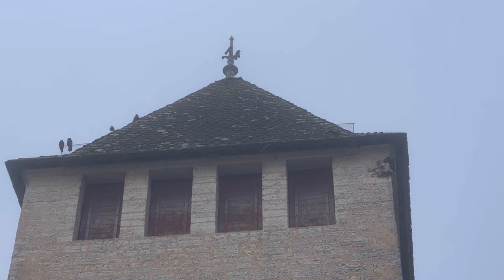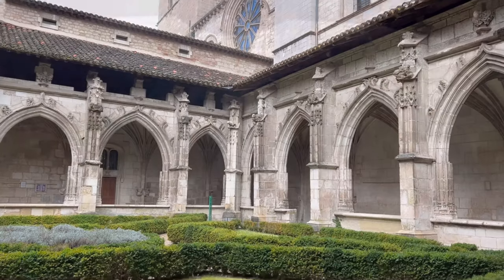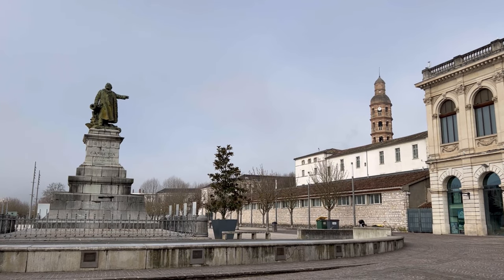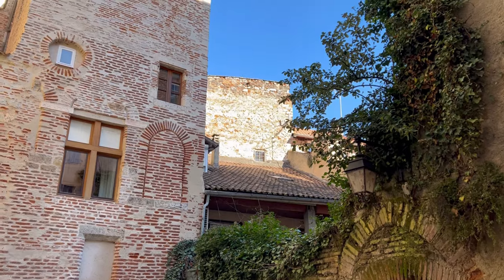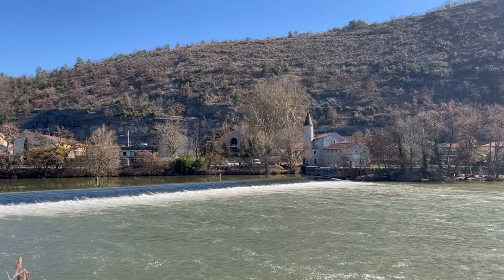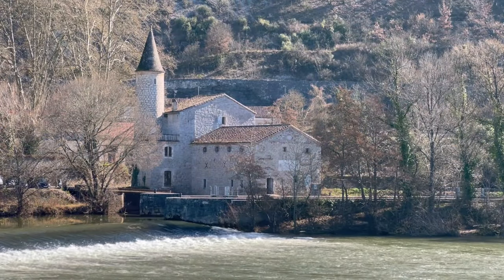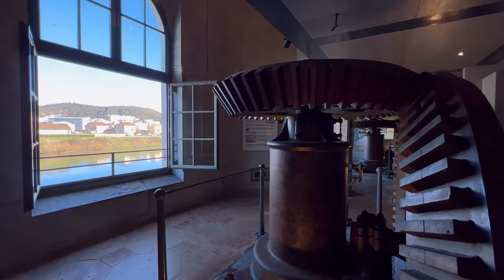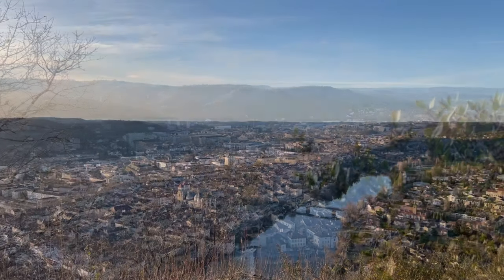Cahors | A Surprising Town in Southwest France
Discover Cahors, a Medieval town in Southwestern France known for its stone, water, and wine!  It's also a great day trip destination from Toulouse.

Hi, I'm Camden, a US American living abroad in Paris. I make videos about travel, teaching, and my life in France.